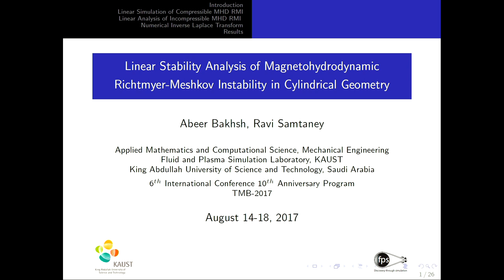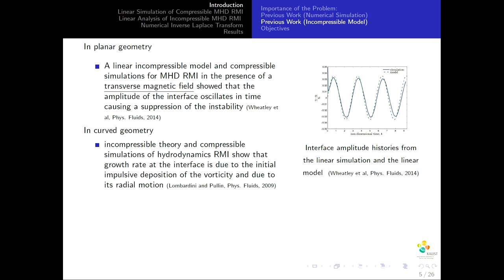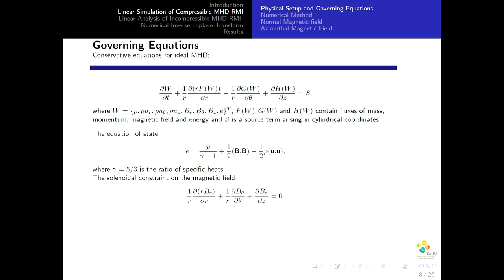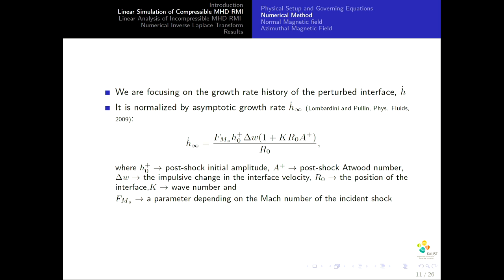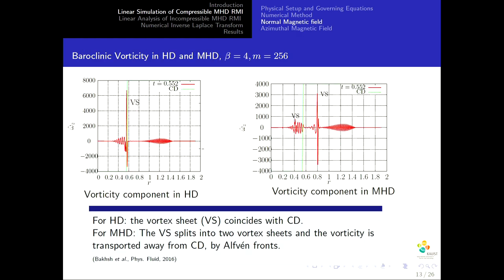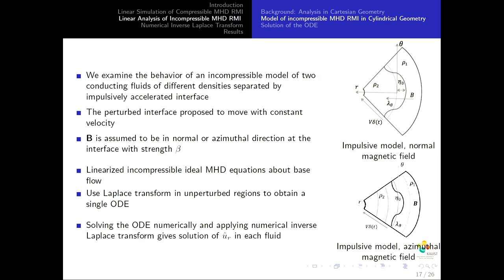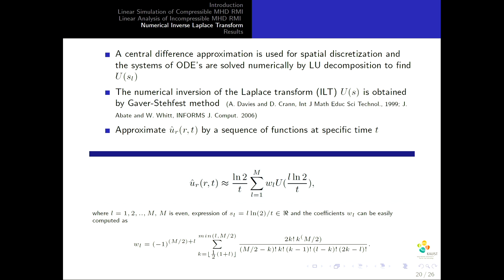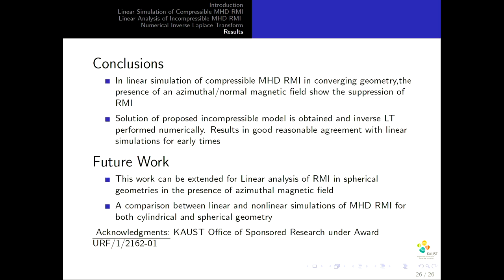Linear analysis of magnetohydrodynamic Richtmyer-Meshkov instability in converging geometry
Speaker: Bakhsh A (King Abdullah University of Science and Technology, Saudi Arabia) - (authors: Bakhsh A; Samtaney R; - King Abdullah University of Science and Technology, Saudi Arabia)
2017_08_15-14_40-smr3141